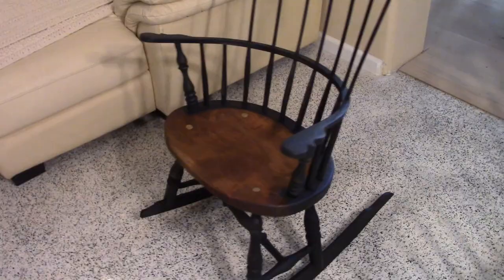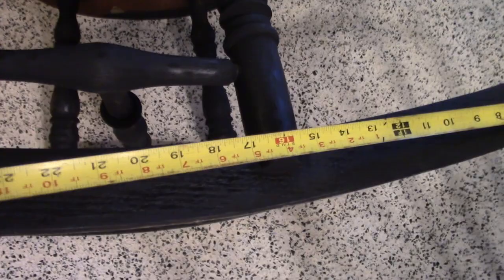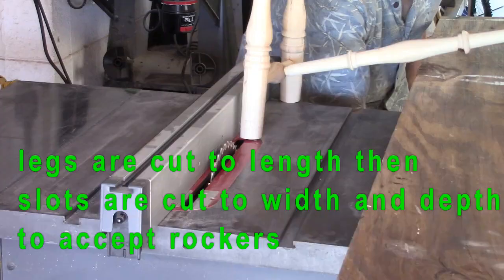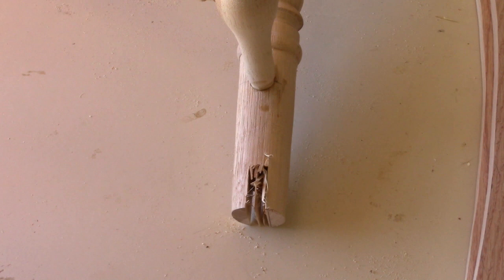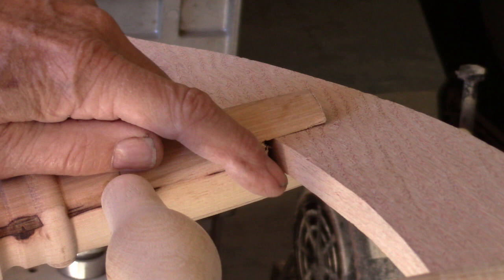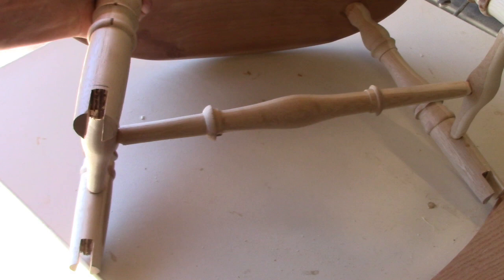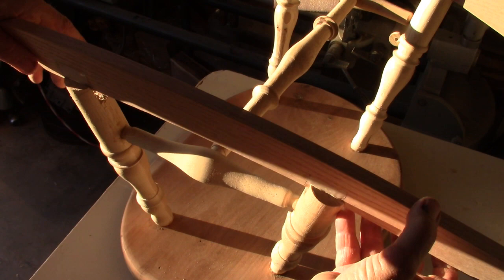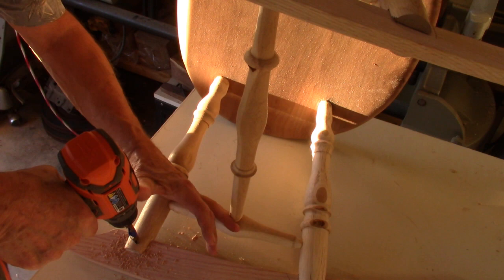making a rocking chair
I will show you how to make a rocker with the tips and techniques to putting it all together.